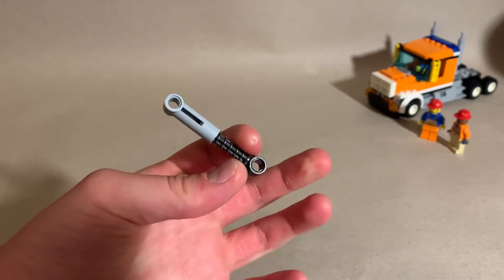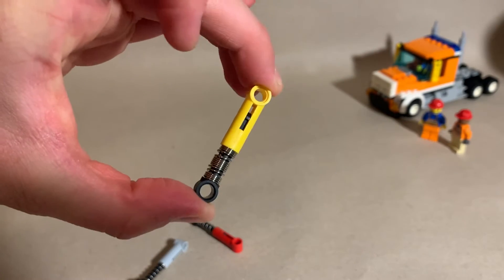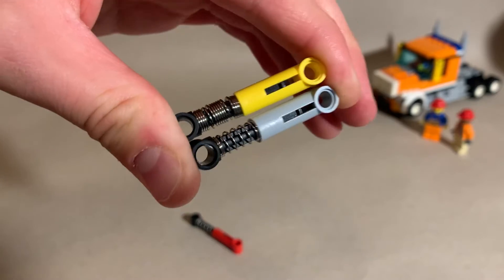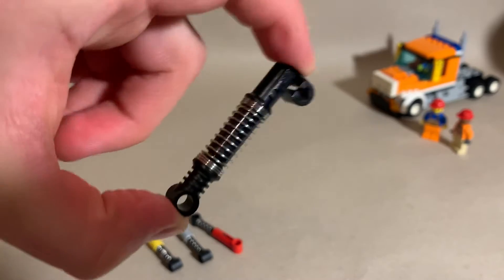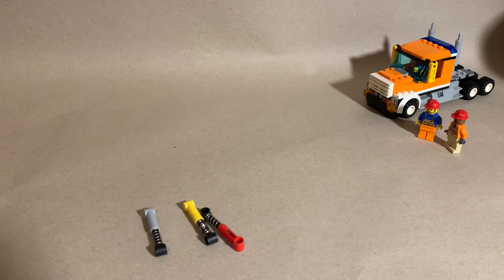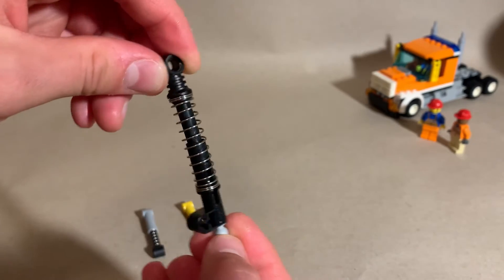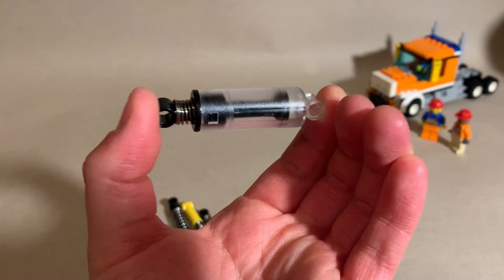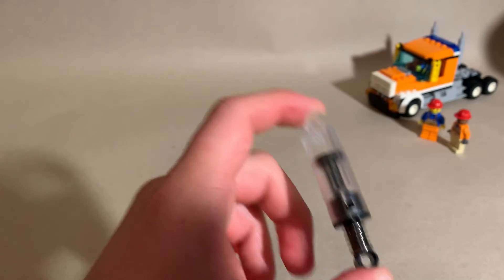Suspension & Springs for LEGO Vehicles, & My Tank Suspension System